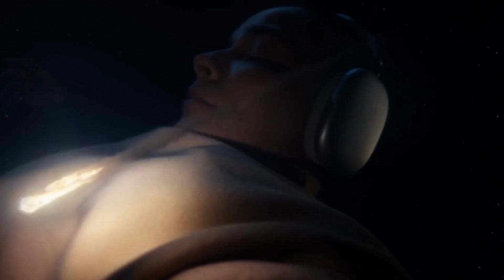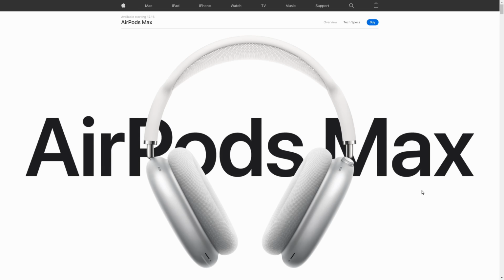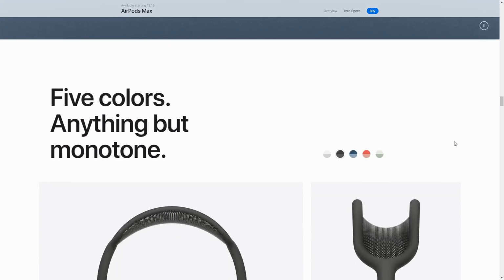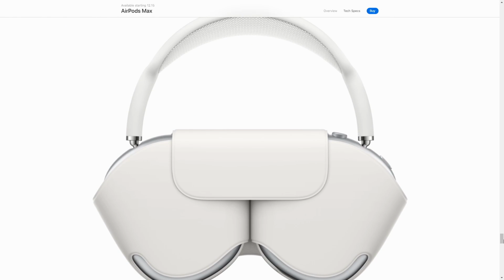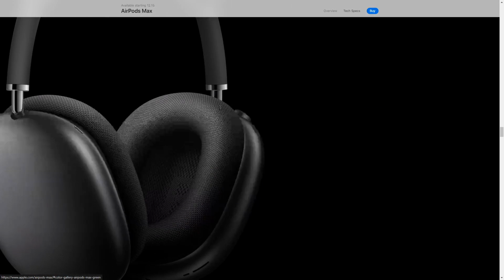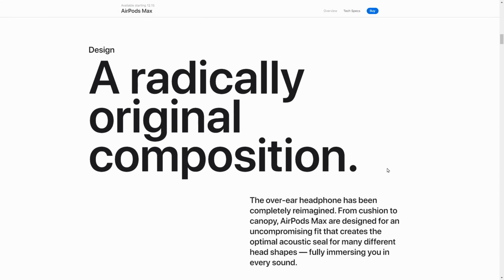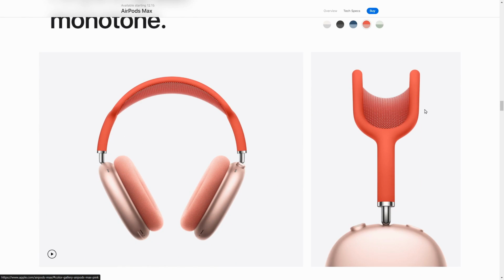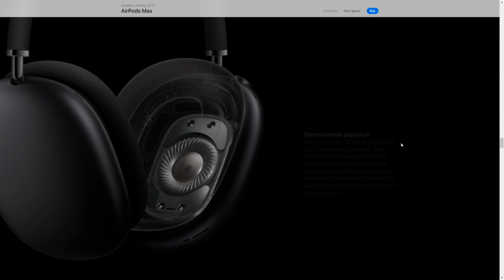Apple AirPods Max first look Tech Tuesdays | Let's Talk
Recording equipment:
Elgato HD60
Astro A10 Call of Duty Headset
Snowball Mic
Logitech C920 WebCam

My PC Build Parts
Ryzen 2700x
16GB RAM

Gaming equipment:
Ps4 Controller
Ps4 Back attachment
8Bitdo Controller

Gaming content and Tech content all in one place! Weekly videos on best Tech for your needs! Laptops for college! Streaming laptops for twitch and Youtube. Grow a channel on a budget? I got you covered. Gaming PC specs and how to build gaming pc of your own are also covered. I will also cover some other discount tech to help with your purchase needs. Also, Student discount deals for back to school or college discount needs.

Gaming PC for streaming
Streaming Laptops for 2020
Laptops for back to school
Laptops for college
Super Mario Maker 2
Gta 5
Fortnite
Funny gaming storytime